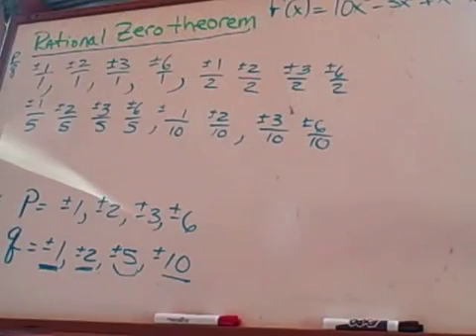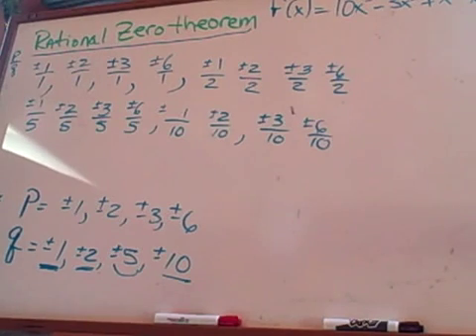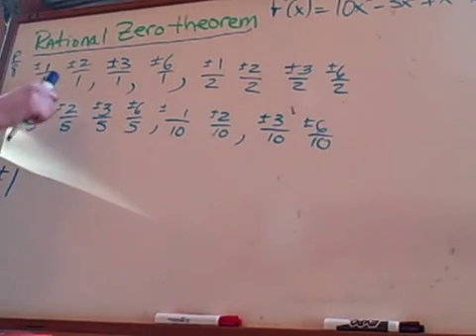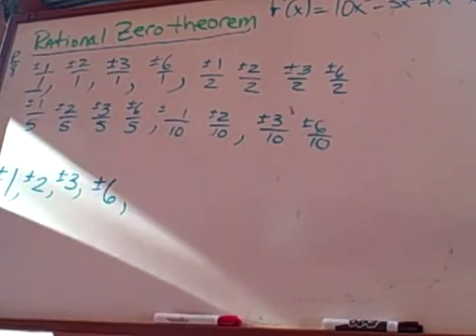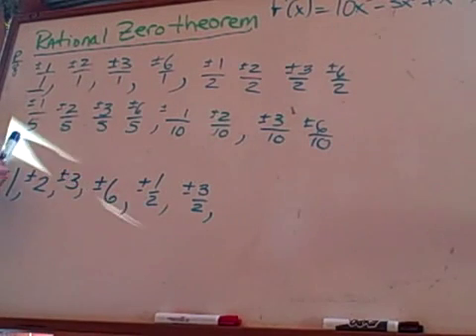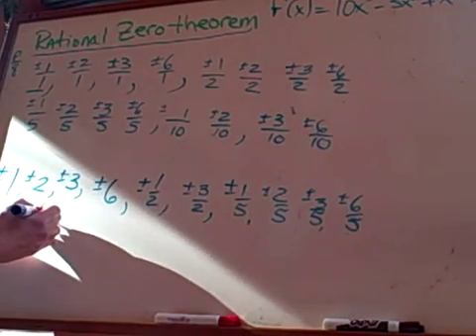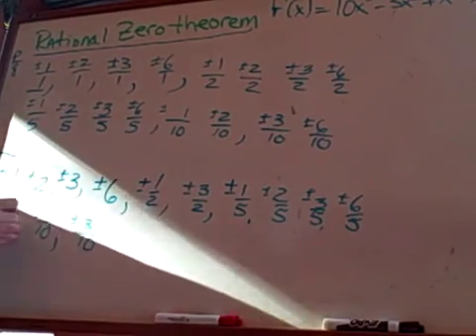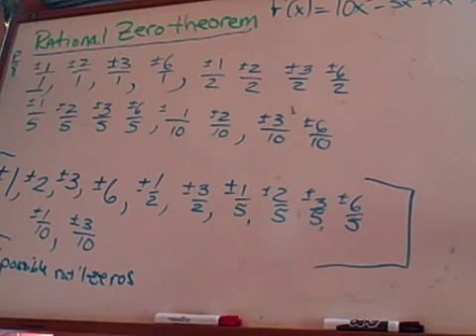Rat'l O theorem part two